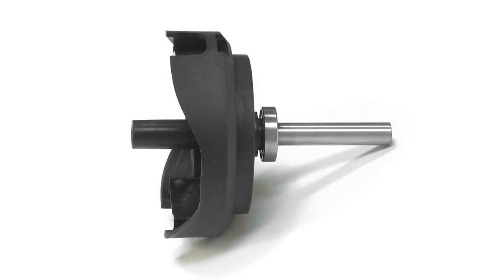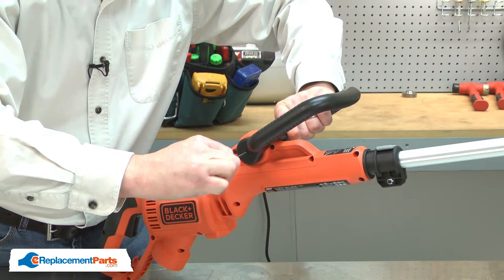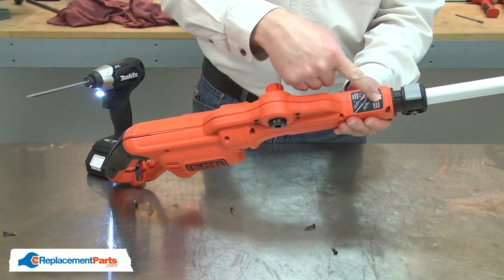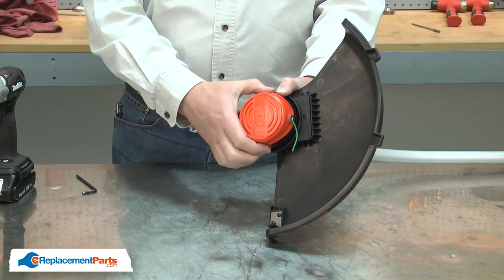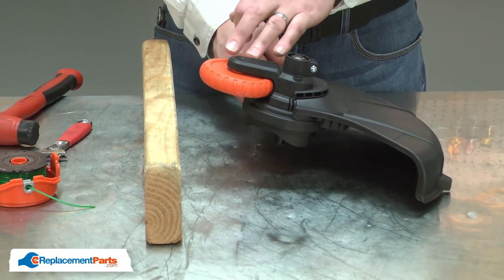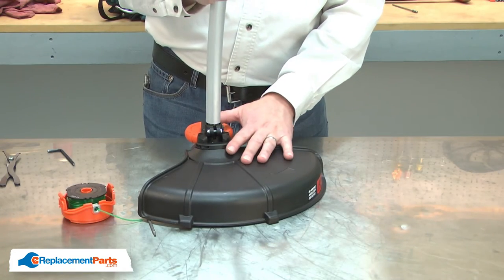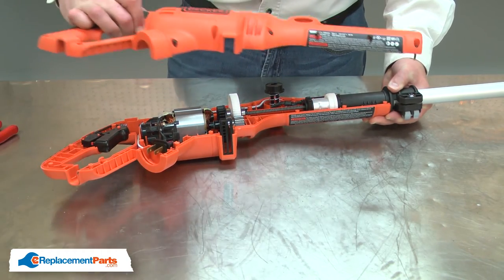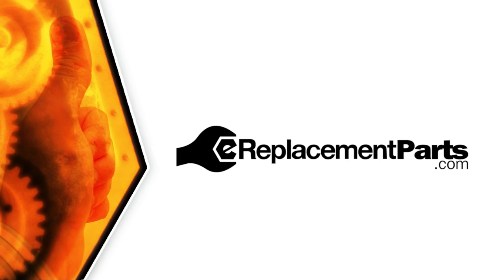Black and Decker Trimmer Repair - Replacing the Spool Housing (Black and Decker Part # 90589746)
Do you need a replacement Spool Housing for your Trimmer? eReplacementParts.com has thousands of replacement parts for a variety of Power Tools, Outdoor Power Equipment, and Appliances. To purchase the part shown in this video (Part # 90589746), click the link here:

The information in this video is specific to Black and Decker Trimmers. The replacement process for different brands may differ slightly from the one you see in this video. To find more Trimmer repair videos, check out our Lawn and Garden Equipment Repair playlist

If you need a replacement Spool Housing for a different model number Trimmer, simply enter your Trimmer’s model number on our homepage here:

Replacing the Spool Housing can help solve the following issues you may be having with your Trimmer:
1. Housing Worn
2. Notches that Accept Cap Broken
3. Drive Shaft Bent
4. Bearing Worn

Here are a list of the tools required for this repair:
• Narrow metal rod or punch
• Phillip’s screwdriver
• Utility knife
• Hex drivers
• Adjustable wrench
• Sockets
• Rubber mallet

For more info on our shipping or return policy, or to speak with a customer service representative, visit our